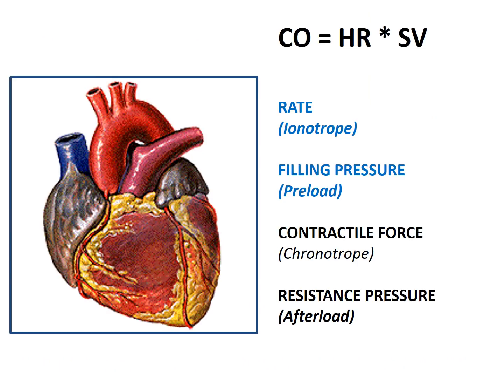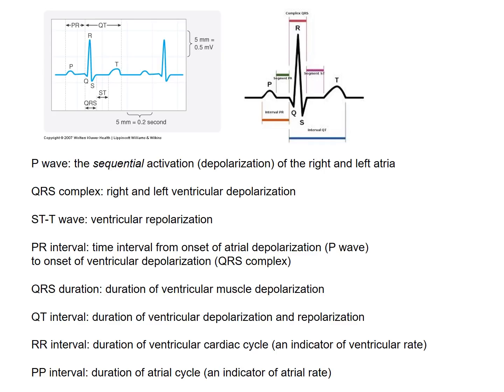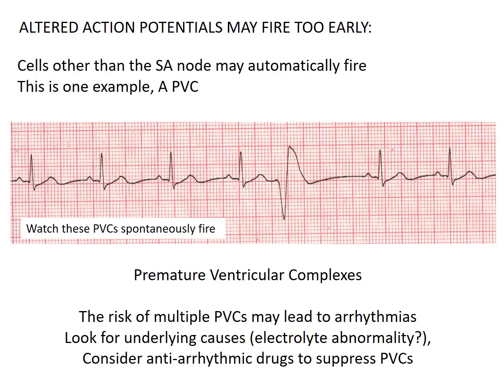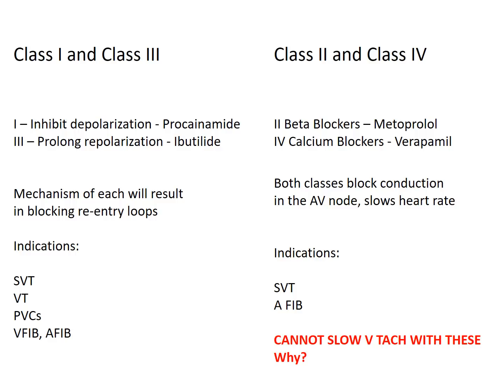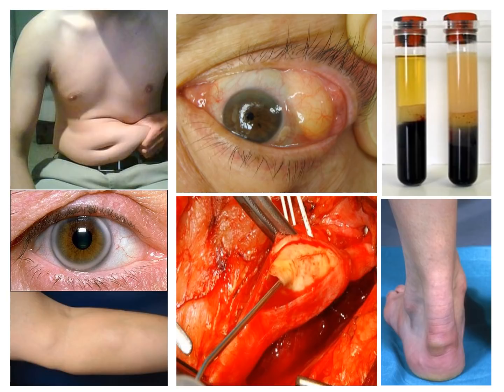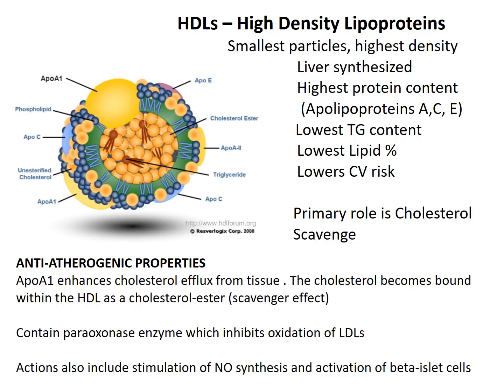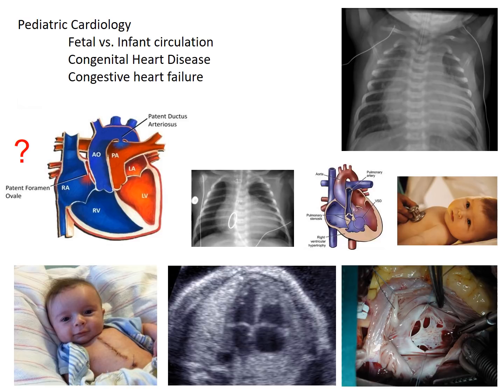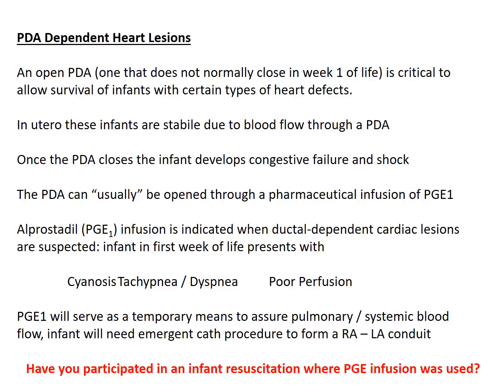NURS 536 (formerly MSN 836) - 10 Cardiology 2